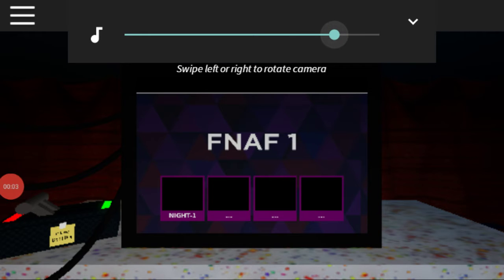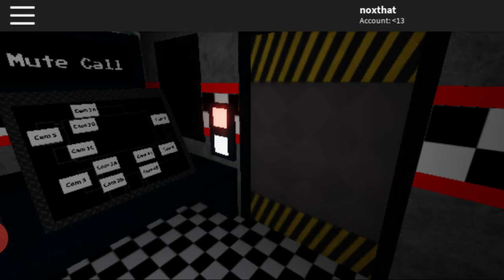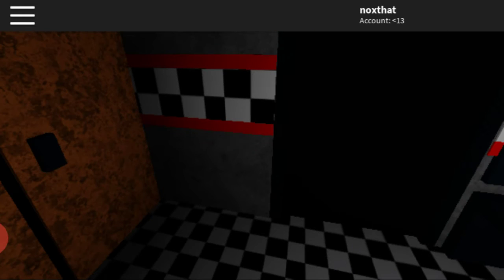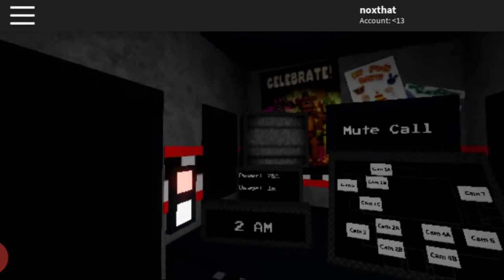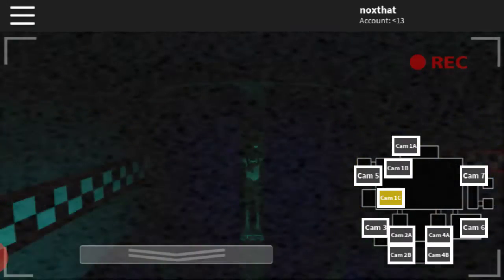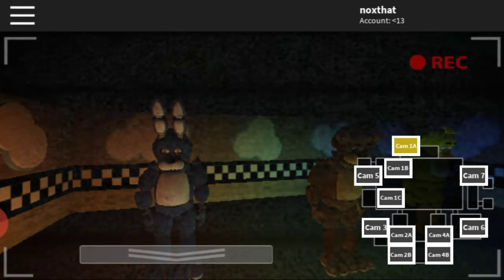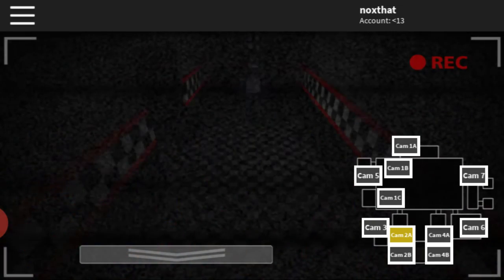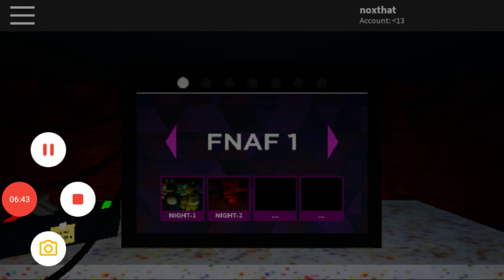Fnaf Roblox fnaf 1 night 2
ESSY